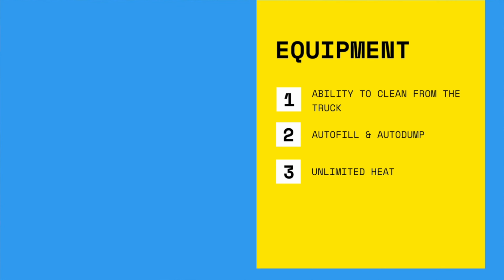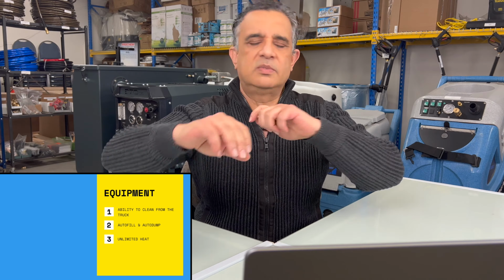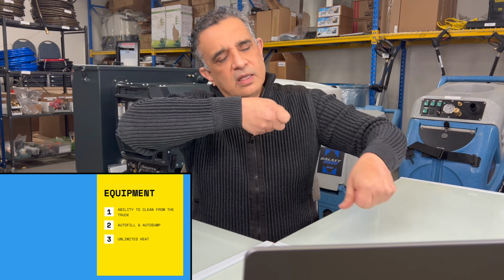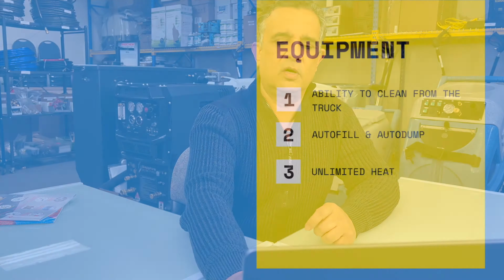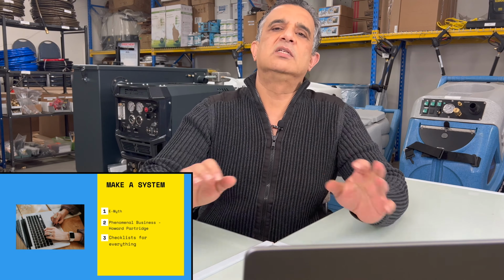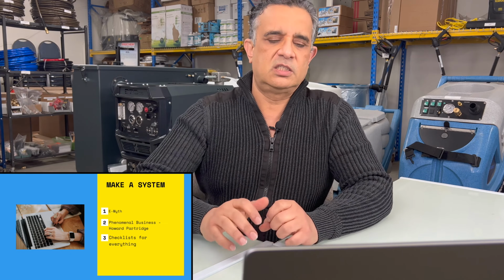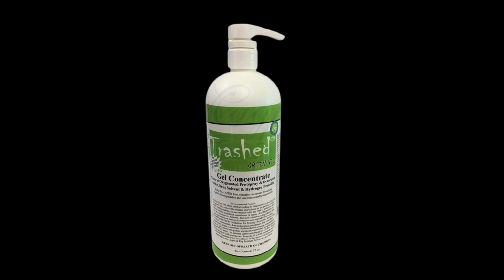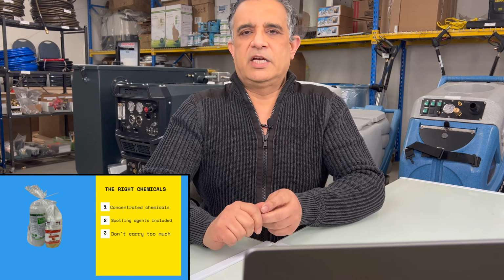Avoid these mistakes when starting your cleaning business! | Carpet Cleaning Pressure washing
5 must do tips to increase profit now!.
Simple things you can do to make an instant increase in your surface cleaning business - carpet, tile grout, pressure washing...
No one should ever start a cleaning business without watching this video!